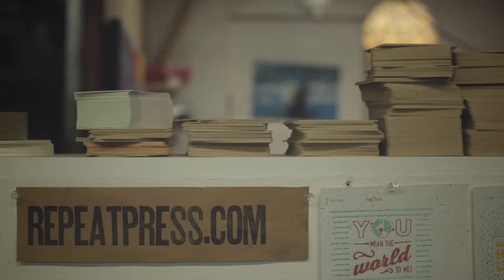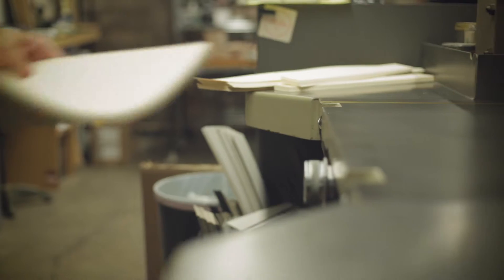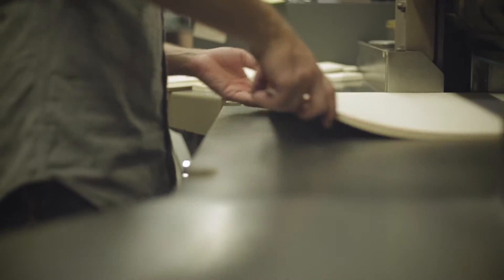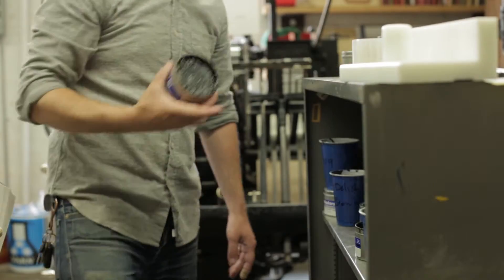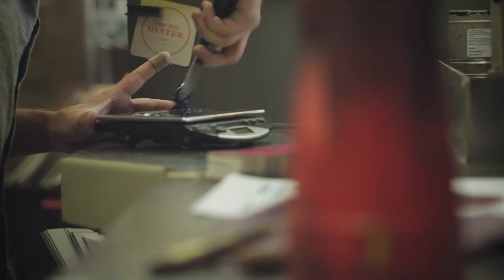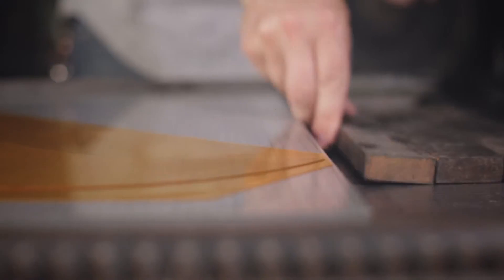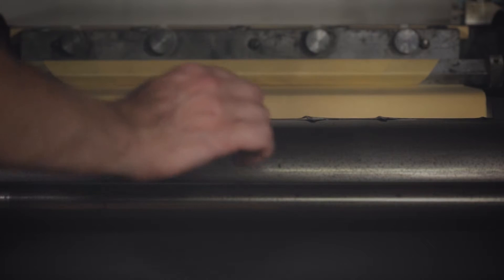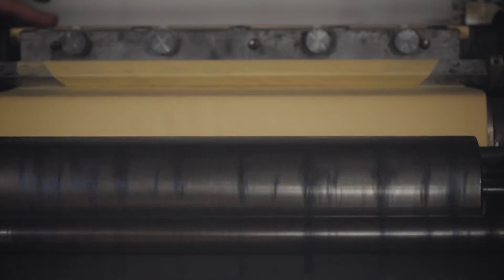New Balance 'Made in USA' Distinct Mid-Century Modern Collection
New Balance present the 'Made in USA' Distinct Mid-Century Modern Collection - a collection inspired by the mid-century modern design movement of the 1950s and 1960s...